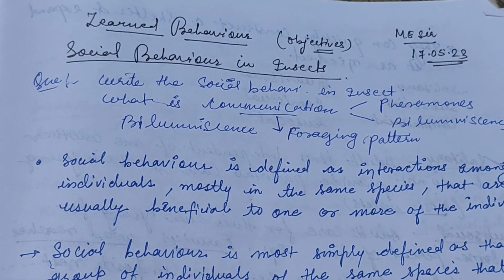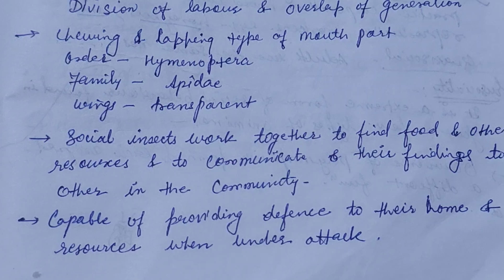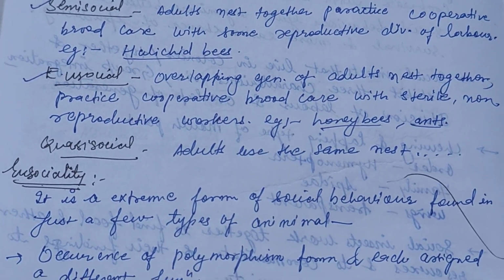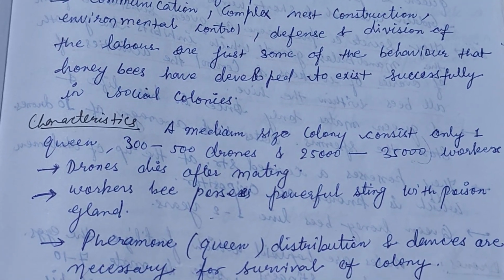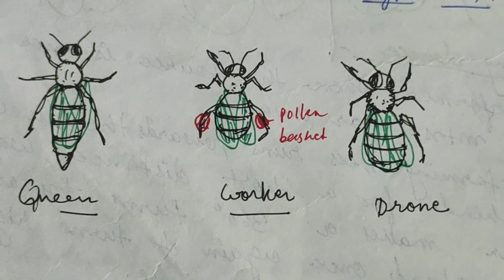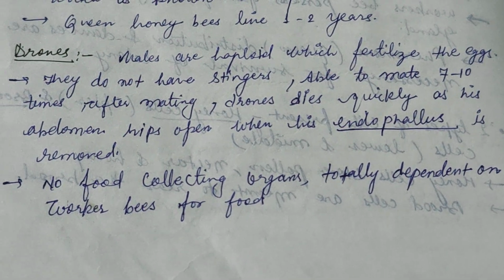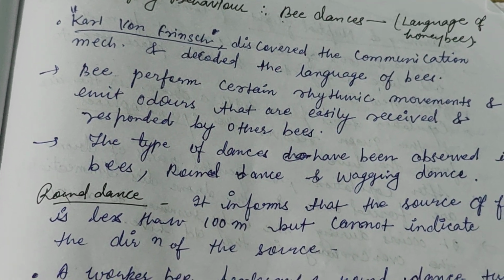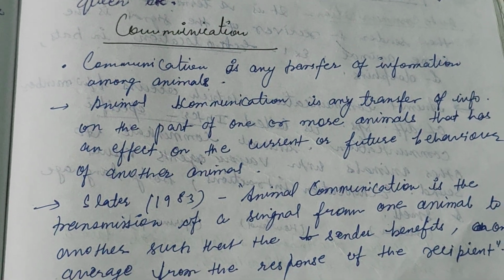Foraging & Social pattern in insects & types (Eusociality) Bee dance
Social behaviour in insects
Foraging behaviour in Honeybees
Bee dance
Eusociality & types